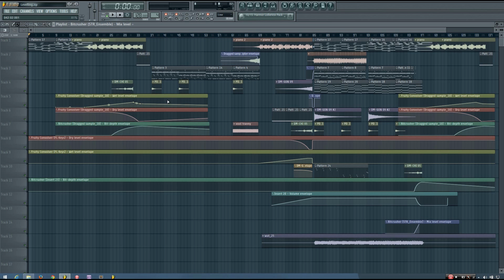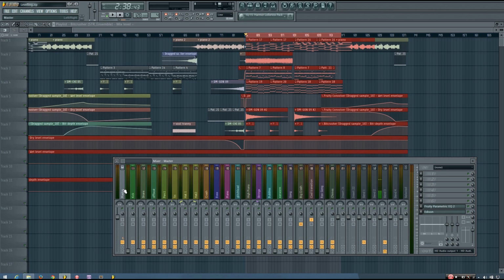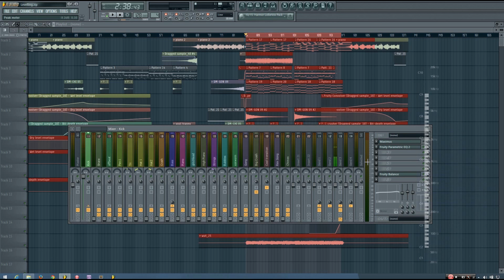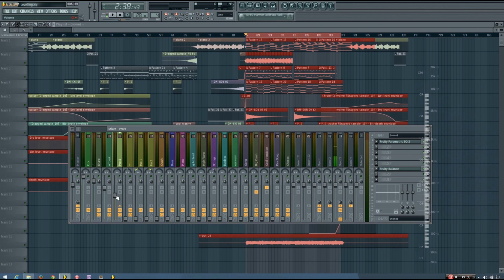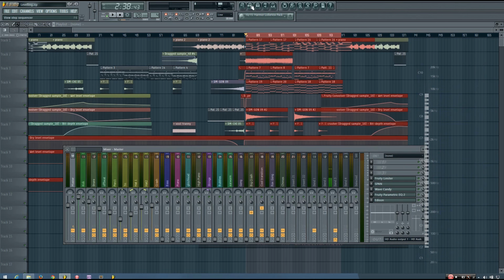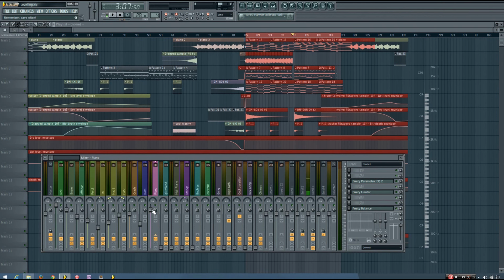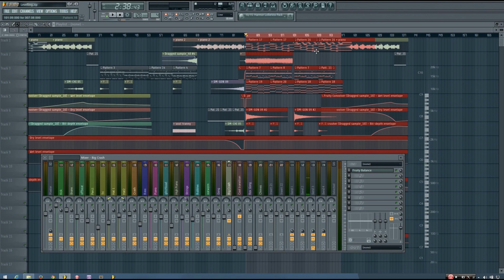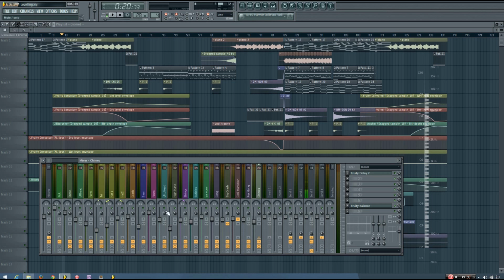Tutorial: How to Mix a Song With Leveling (FL Studio)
In this tutorial video I mix an entire song using only the leveling process.  As I mix, I explain what I'm doing, why I'm doing it this way, and how I think about certain things.  It's a long video, but the commentary should make it worth the watch.  This is what this section of the tutorial is all about.